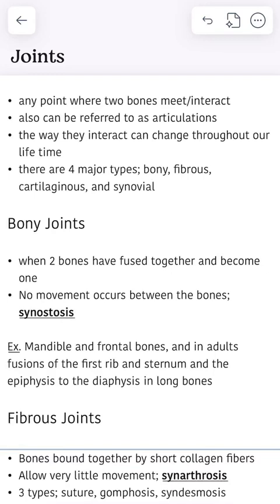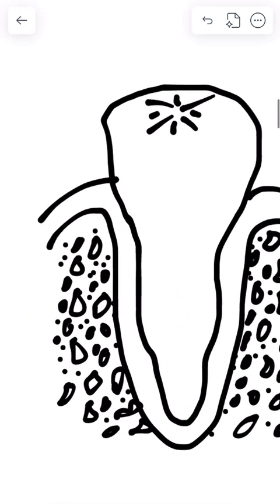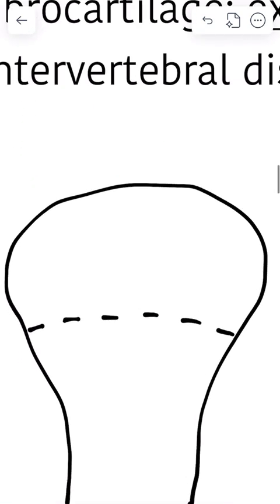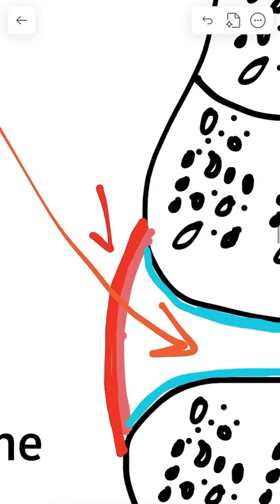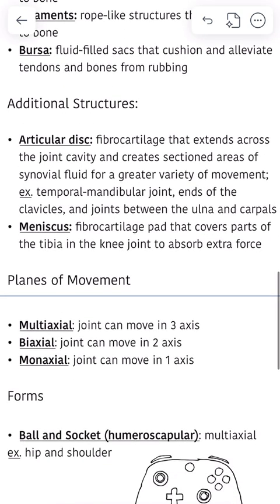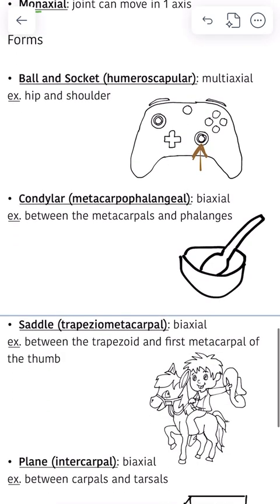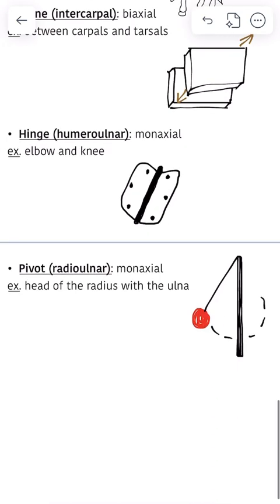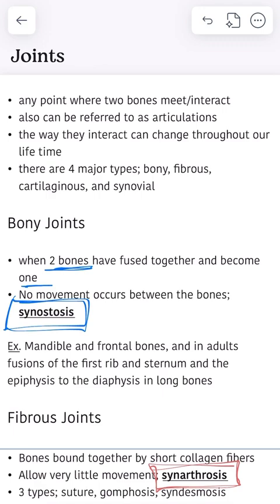Joints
Types and description